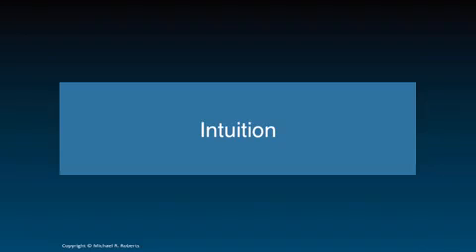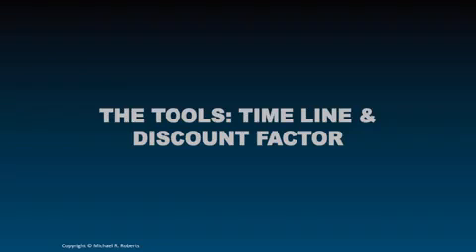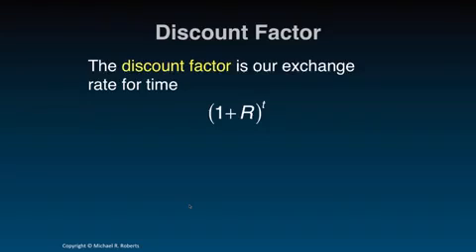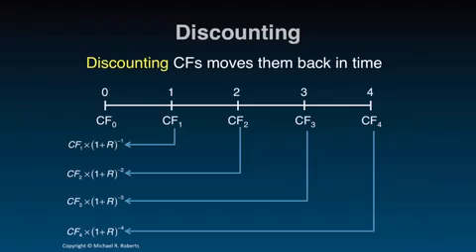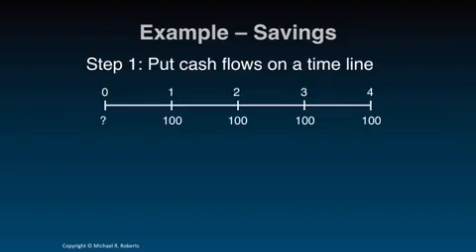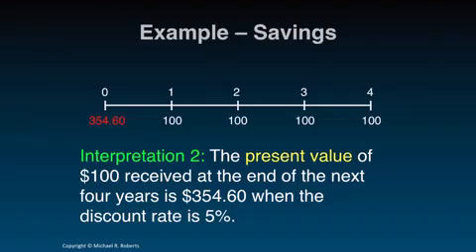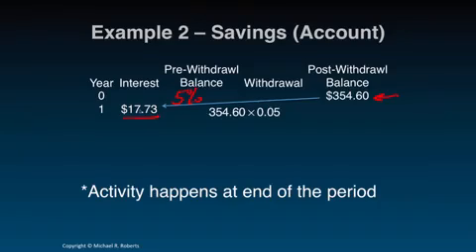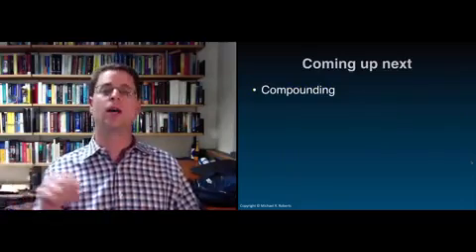time value of money - 1.1 intuition and discounting